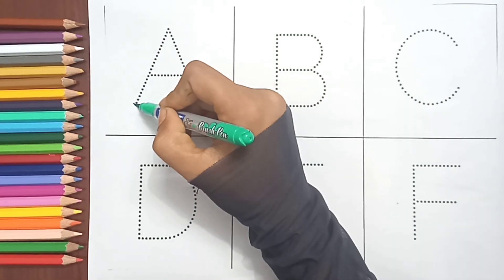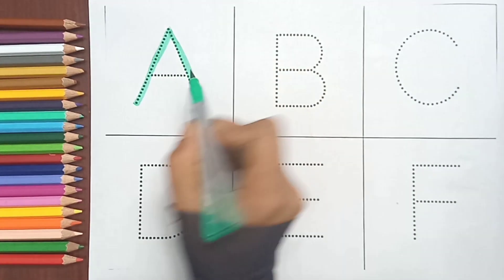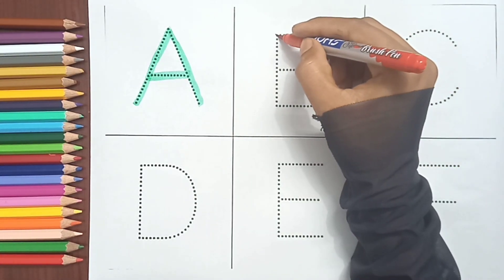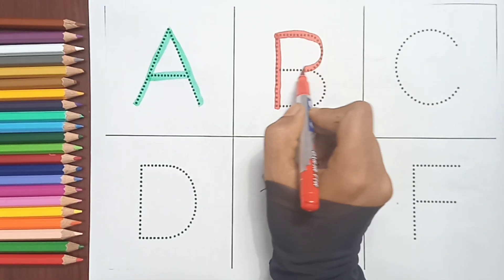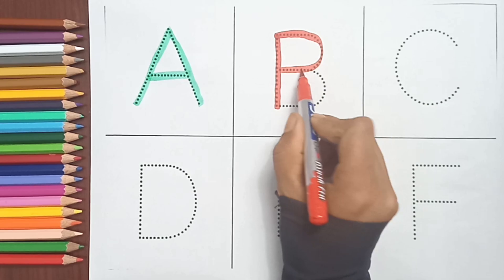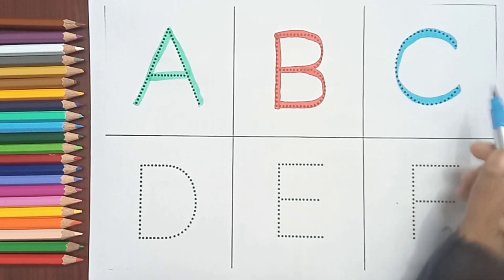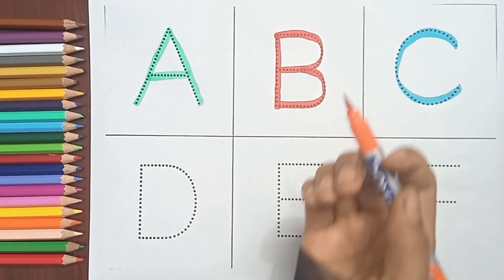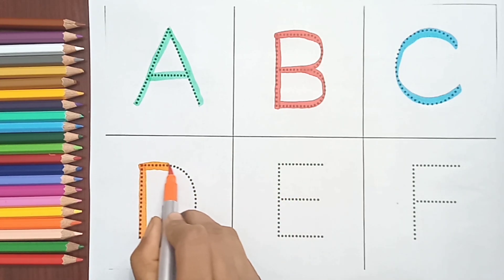A for apple b for ball, abcd,alphabet, phonics sounds with image, अ से अनार आ से आम, क से कबूतर, 123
Abcd a to z alphabets, a for apple 🍎,a se anar, aa se aam,nursery rhymes, phonics song, k se kabutar English alphabet ABC with pictures A for apple b for ball alphabets
Your query:
A for apple b for ball c for cat d for dog e for elephant A for apple pie
A for apple b for badhka Apple
A for apple ABCD
A for apple apple man save
Apple song
Apple song parasnal learning video
ABCD
ABCD song
A for apple b for ball
ABCD rhymes
A se anar
ABC song
Hindi varnmala
Anar
Phonics songs
Capital
A for Apple song
Hindi varnmala
K se kabutar KH se khargosh
Anar aam
K KH g GH
अआइई
A b cd song
हिंदी वर्णमाला
अ से अनार
कबूतर
क ख ग घ हिंदी
बालगीत
ABCD ABCD
Anar aam imali
ABCD poem
Hindi rhymes
A se anar
Alphabet
ansna
Hindi alphabet learning
Hindi letters
Hindi swarmala
Bal geet
A for apple b for ball c for cat d for dog A to z
Nursery rhymes
ABCD songs in Hindi